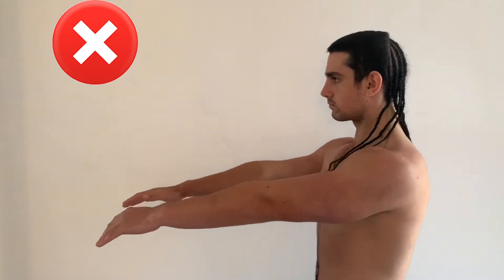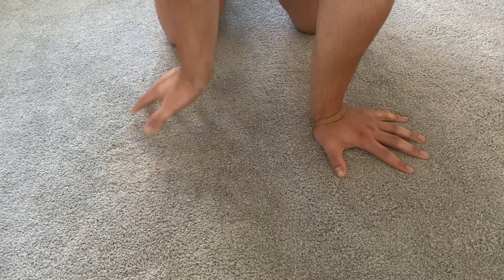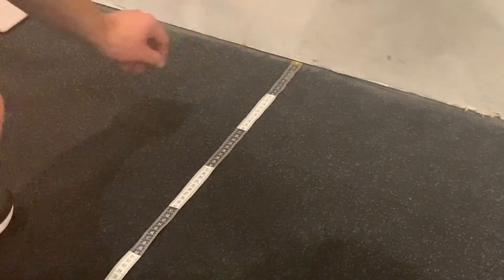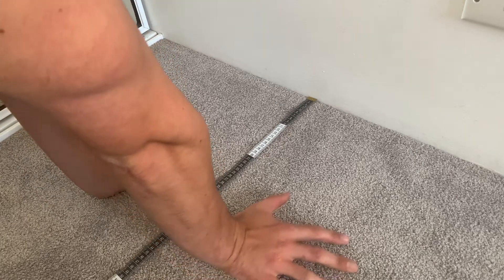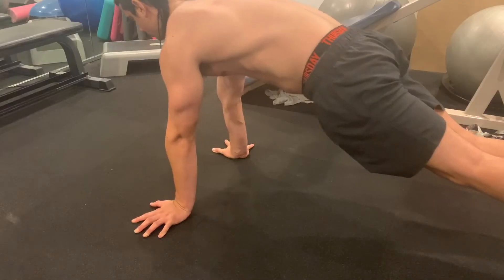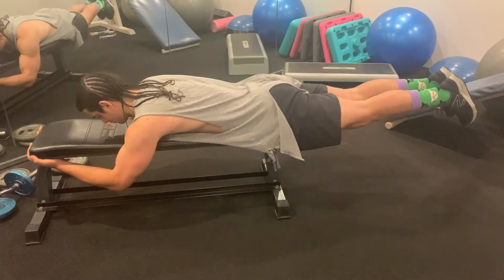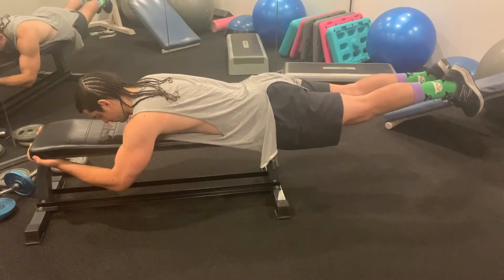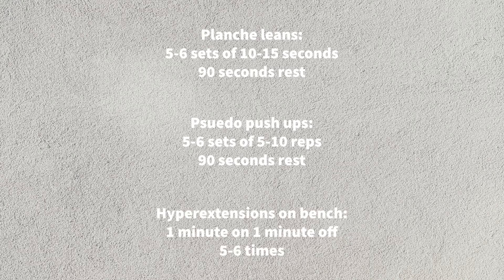How To Begin Planche Training (Progressions For Tucked Planche)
The planche is an advanced bodyweight exercise that involves a high degree of hand balance and straight arm strength. Firstly it is important to understand the position your scapula needs to be in for this exercise. You want to protract and depress your shoulders to be in the optimal position.

Next you want to find a hand position that best suits you. The main three positions are fingers facing forward, hands facing out by roughly 45°, and fingers facing backwards. My personal preference is hands facing out roughly 45° but play around with all three and use the most comfortable.

The first exercise is the planche lean. To perform this exercise you will want to get into a push up position, then keeping your arms straight you want to externally rotate your shoulders which will make the ditch of your elbows face forward. While making sure your scapula is in the right position (Protracted and depressed) you will then lean forward and hold for 10-15 seconds. I like to use a measuring tape and a wall in order to track progress. If you cant hold it for 10-15 seconds then your hands are too far away from the wall and you will want to move them closer to make it easier.

The second exercise is the psuedo push up. Basically you do a planche lean and then add a push up to it. Aim for 5-10 good reps before resting. Its important not to take planche training to failure as it places alot of stress on the wrist, elbow and shoulder joints. You need to get enough rest to ensure the connective tissue can repair itself.

The last exercise is a hyperextension on a bench. This will work the lower back. Lay your upper body on a bench with the stomach facing down and then extend your legs so your body is in a straight line, then bring your knees to the bench and repeat. Once this gets too easy, Extend your legs and then open your legs so your in a straddle position and then close them again and repeat.

Workout Routine:

Planche leans:
5-6 sets of 10-15 second holds with 90 seconds rest

Psuedo push ups:
5-6 sets of 5-10 reps with 90 seconds rest

Hyperextensions on a bench:
1 minute on, 1 minute off for 5-6 sets

Repeat this 2-3 times a week making sure to have a day rest between workout days.